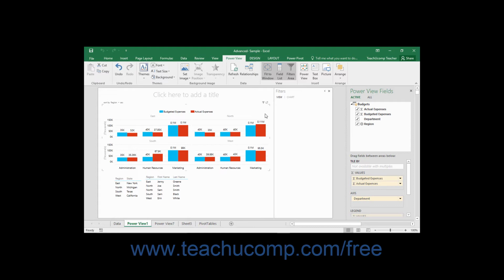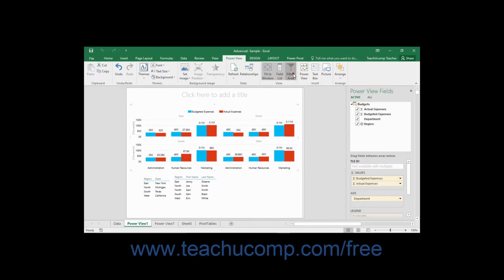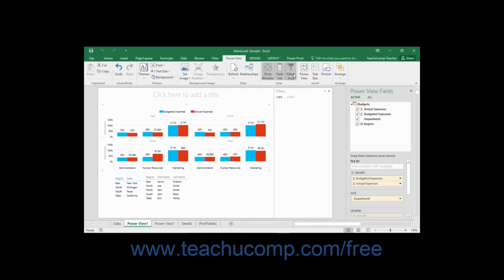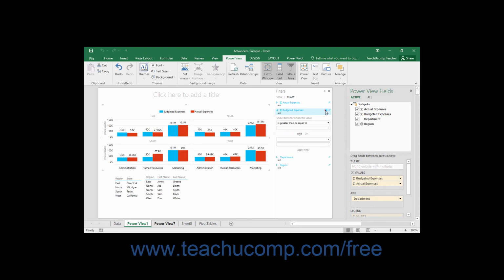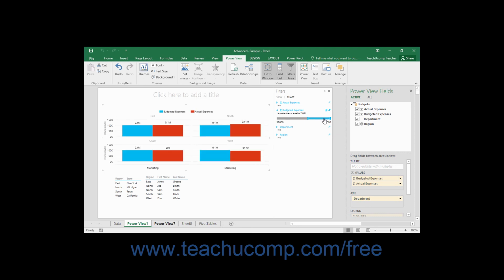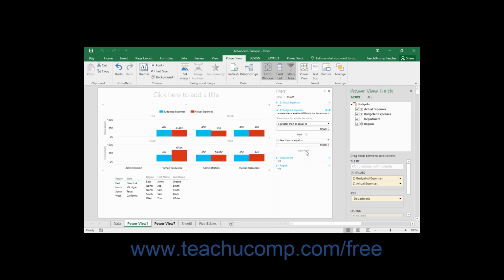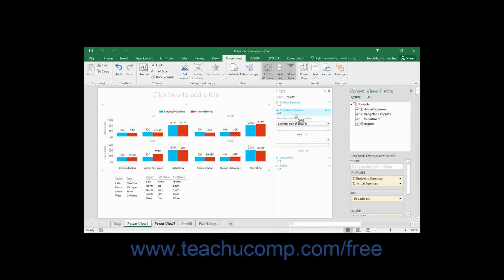Excel 2016 Tutorial Filtering Power View Using the Filter Area Microsoft Training Lesson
Learn about Filtering Power View Using the Filter Area in Microsoft Excel A clip from Mastering Excel Made Easy v. 2016. - the most comprehensive Excel tutorial available. Visit us today!